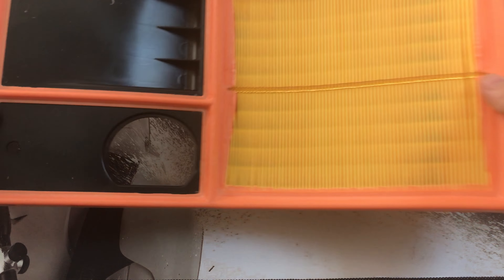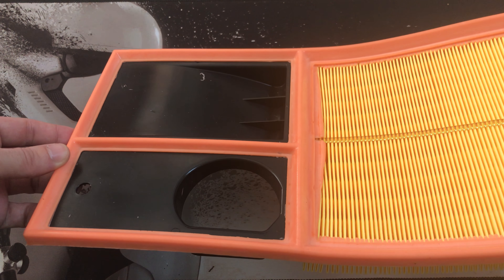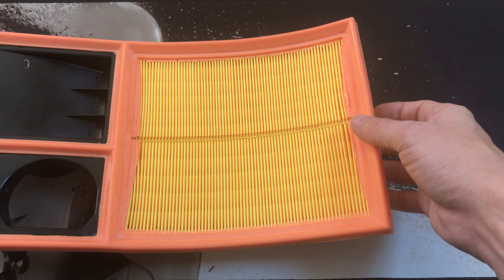ADV182206 Фильтр воздушный Blue Print